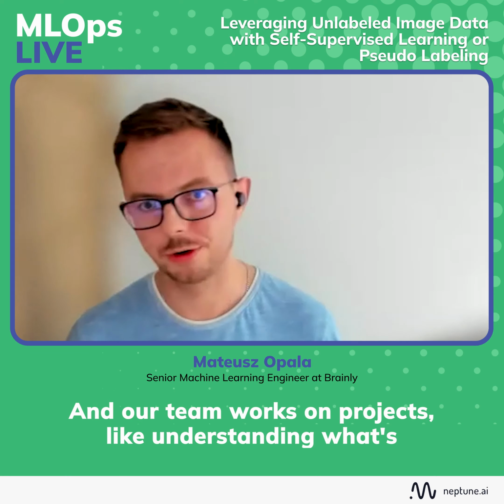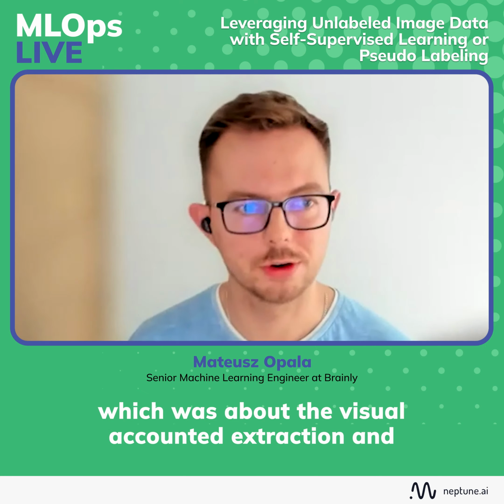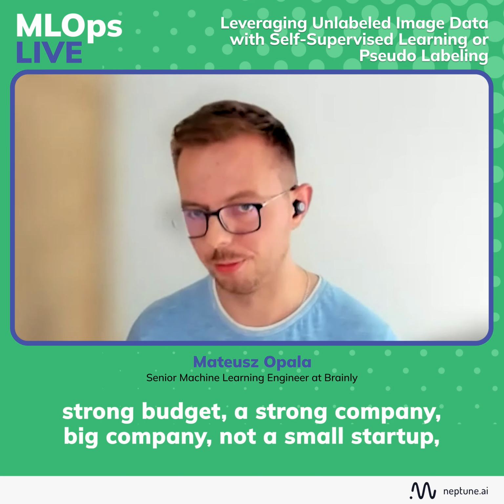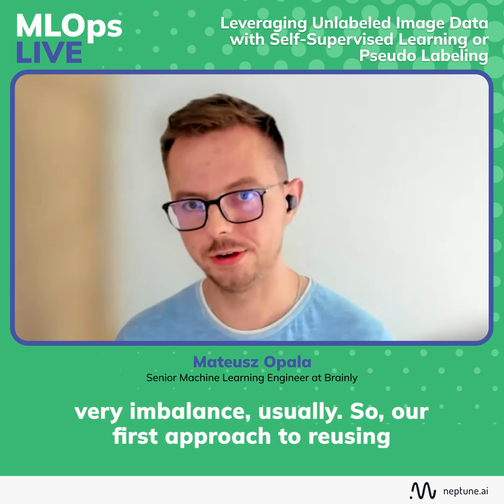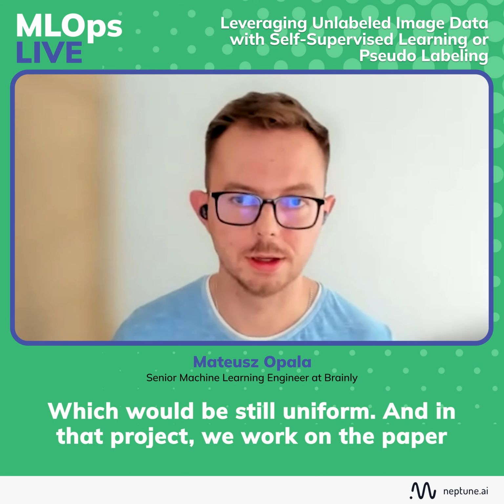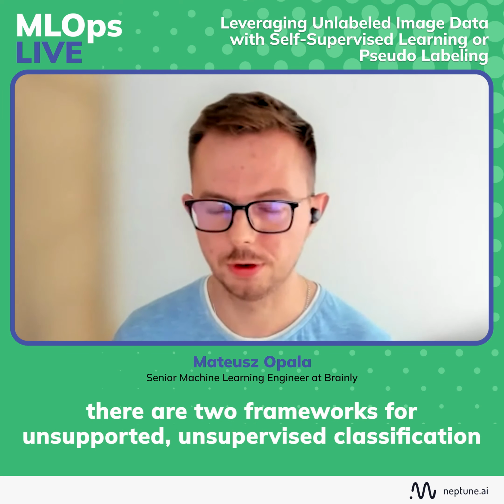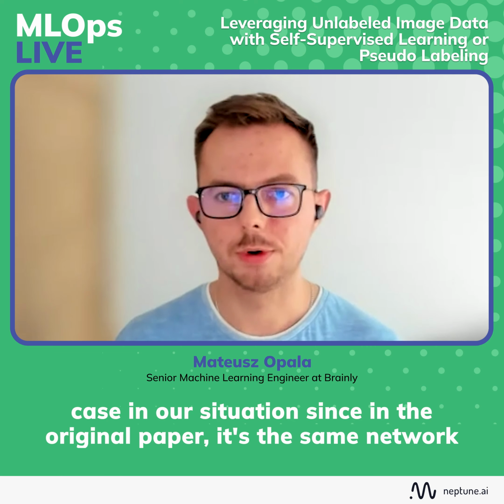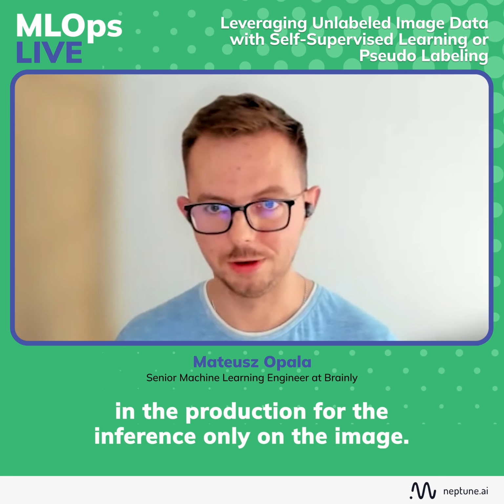MLOps Live With Mateusz Opala: Pseudo-labeling Applications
On this episode of MLOps Live, we have Mateusz Opala as our guest. Mateusz shares his experience and answers your questions about leveraging unlabeled image data with SSL or pseudo labeling.

MLOps Live is a biweekly Q&A show where practitioners doing ML at a reasonable scale answer questions from other ML practitioners. Every episode focused on one specific subject related to MLOps. Only the juicy bits, the things you won’t find in a company blog post.